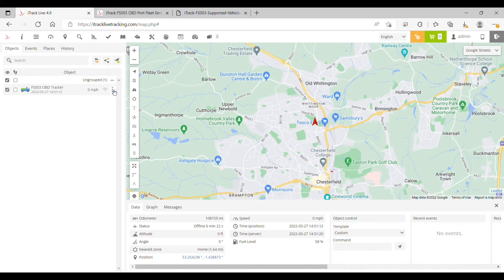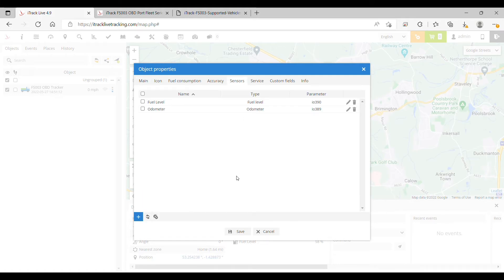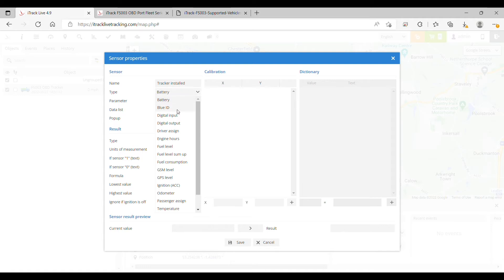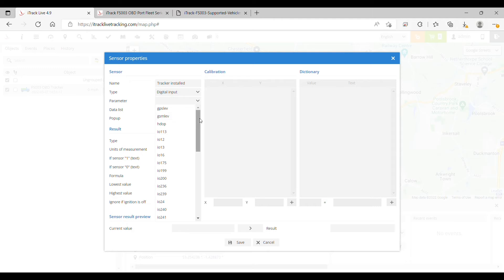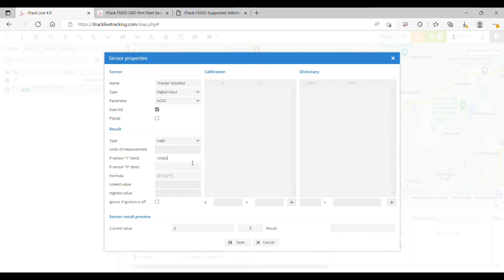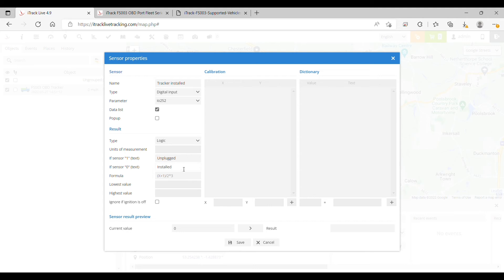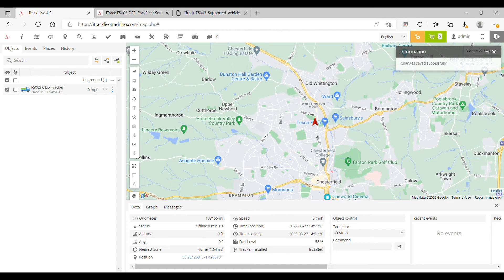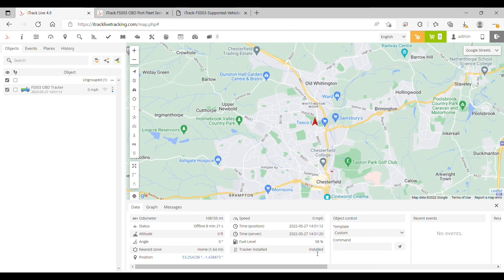How to configure FS003 OBD tracker to show installed/unplugged status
A short explainer video to show how to configure your FS003 OBD tracker to allow you to view the installation status of your device. This feature allows you to see if the tracker is installed or unplugged from the vehicle OBD port.